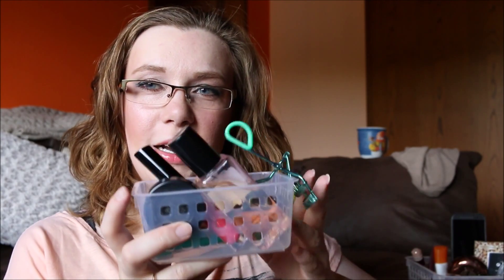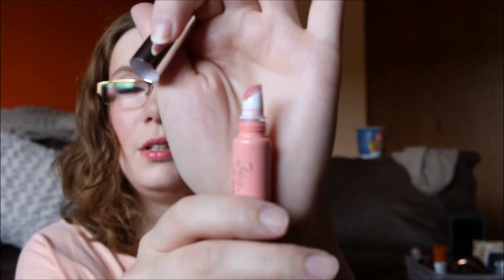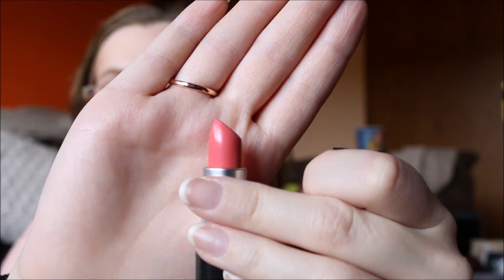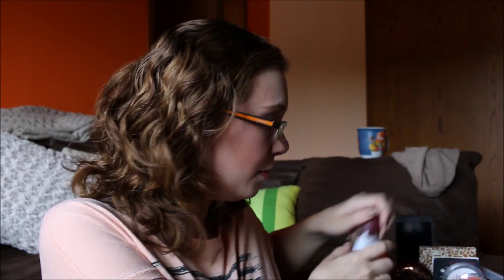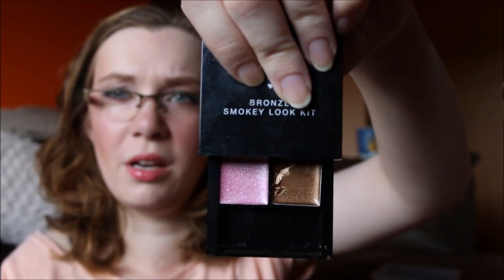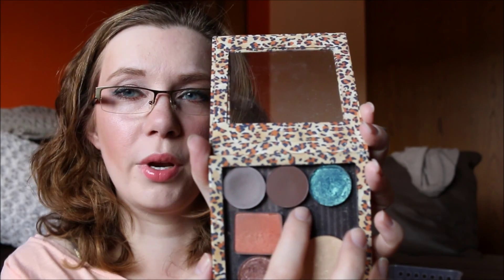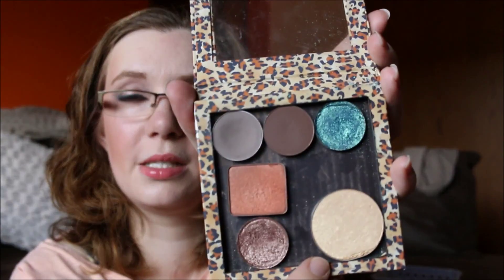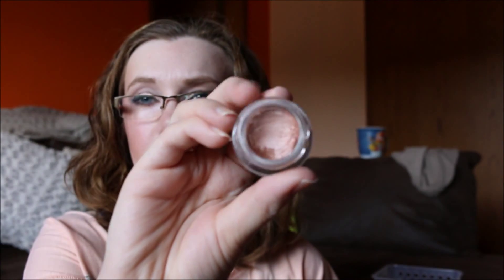Weekly Makeup Basket #7 - June 15, 2015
Hi everyone, it's time for another weekly makeup basket, slightly late due to too much work, but still. I hope you enjoy it!